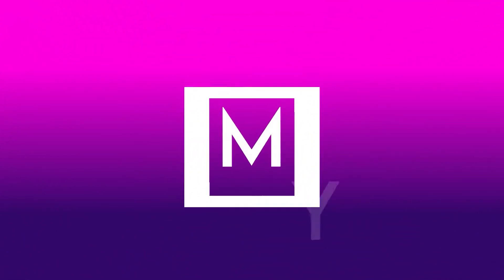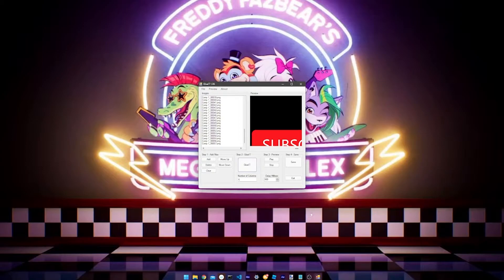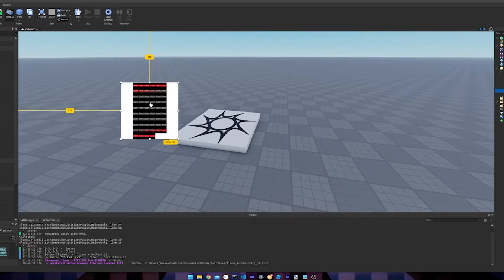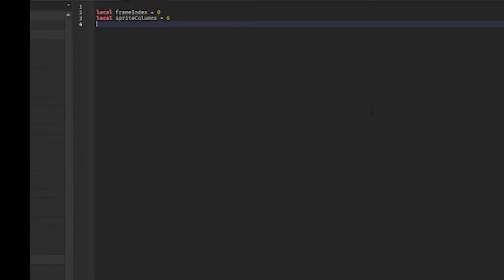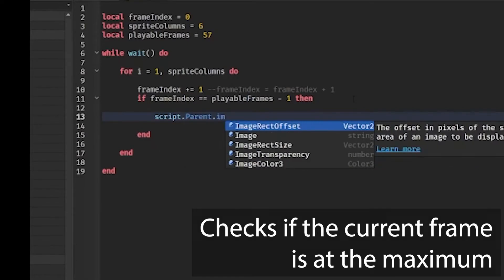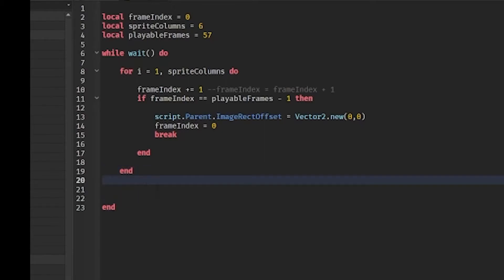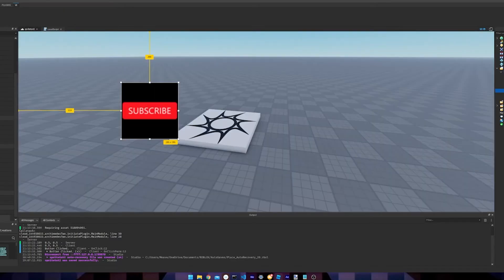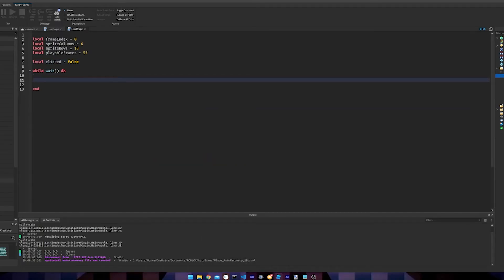Studio » How to add SPRITES into ROBLOX STUDIO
Video Info »»
No 3rd Party Items on this channel are my own including songs, client described logos, gameplay, or applications mentioned, are my own.

Myra#3275 - remember, this username and discriminator is likely to change, if it doesn't go through, please check a newer video for a different username and id.

Fun fact: i have a 2nd channel.